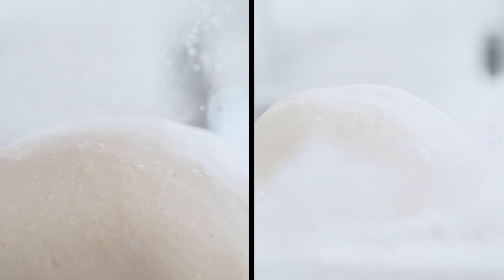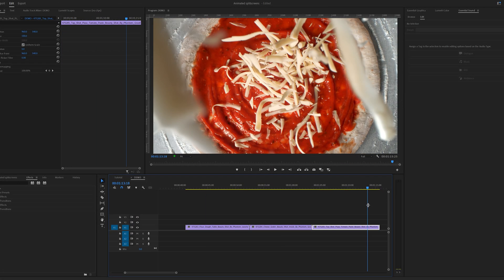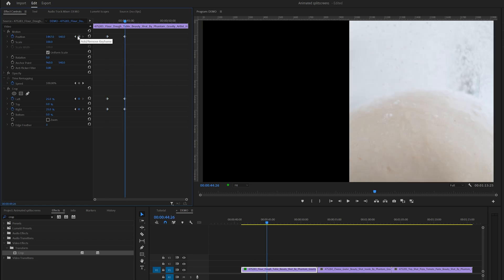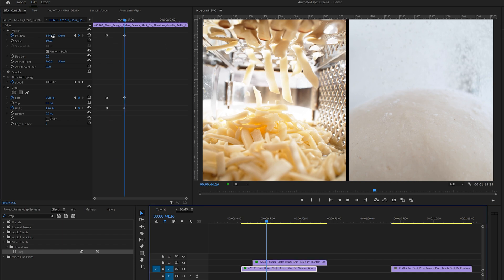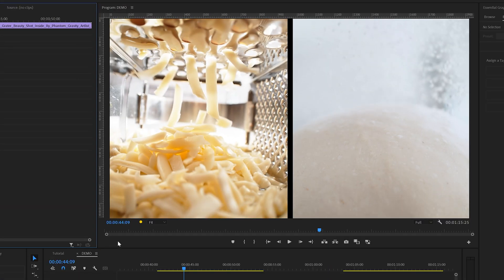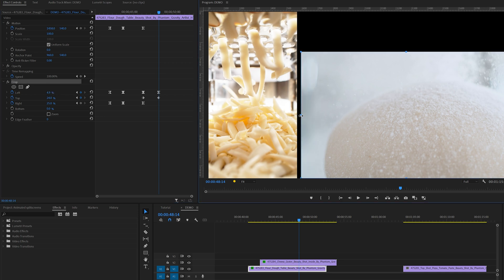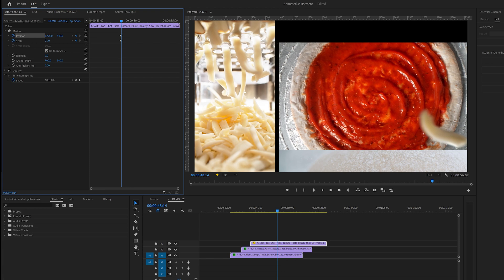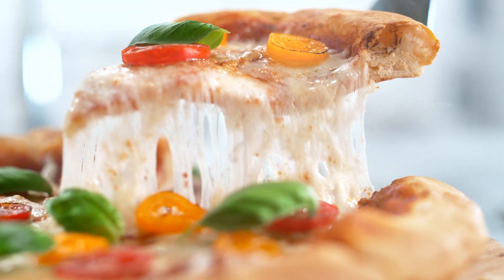Animated SPLIT SCREEN effect for Premiere Pro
How to create animated split screens in Adobe Premiere Pro.